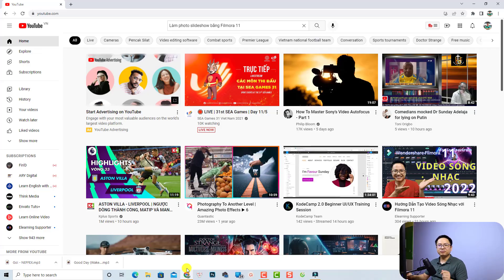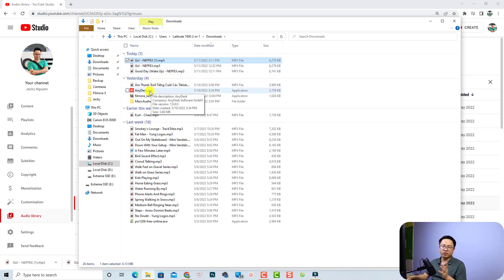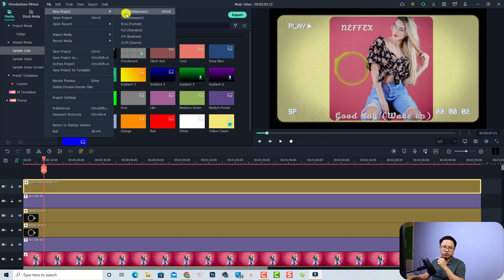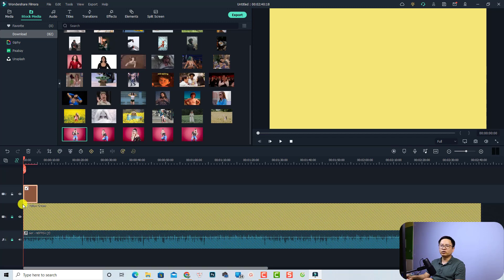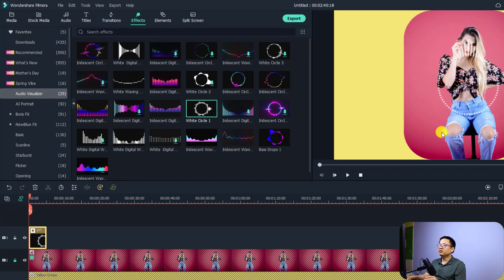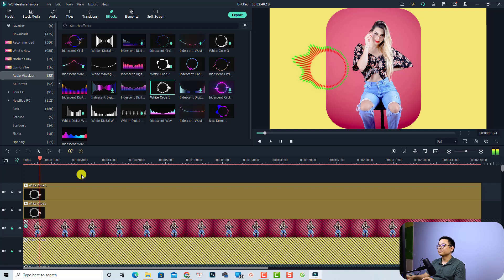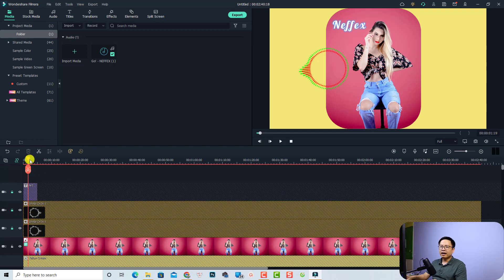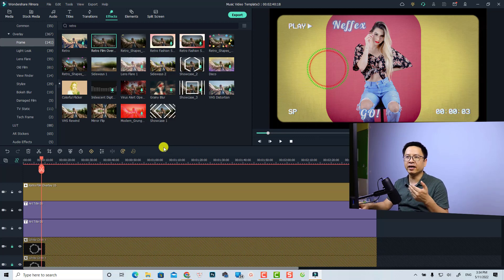How to Make Music Video for YouTube without Copyright using Filmora 11